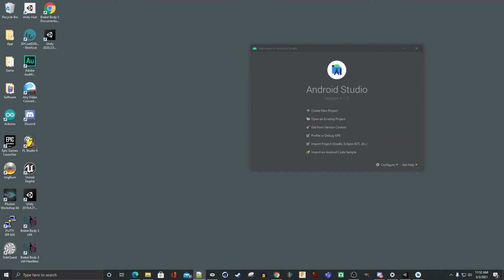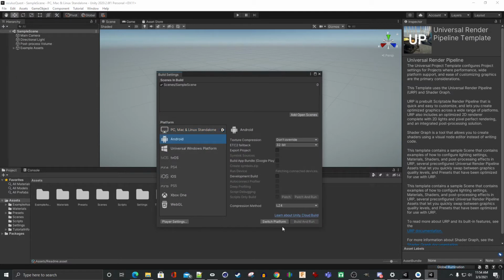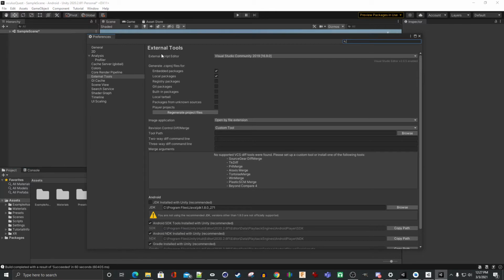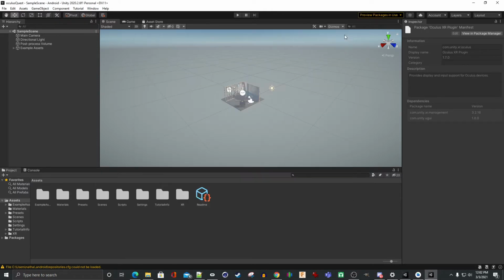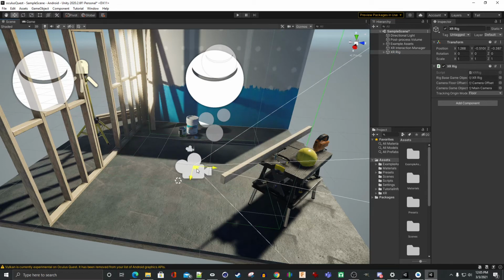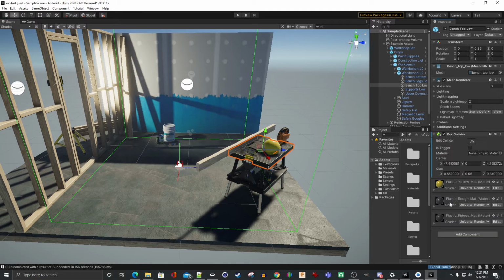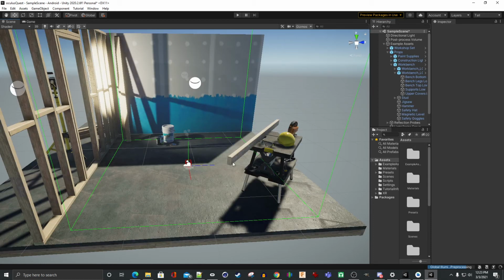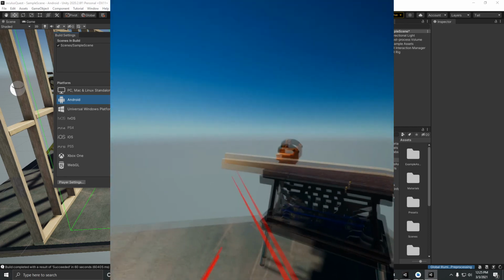Unity 2020 Oculus Quest XR Setup Tutorial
The quickest way to get up and running on the oculus quest XR.
Bitcoin BTC: 17YKPqv1npNNsaMQuDGk3M3Rgg9SkYKgD7
Ethereum ETH: 0xA9002B1c0A5999Fd2f1a87452922ce130E1D3860